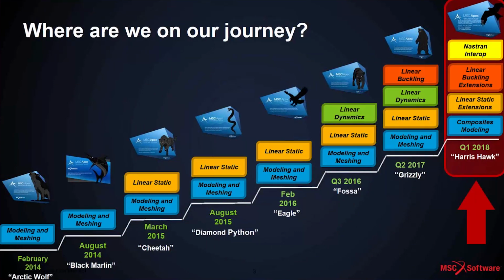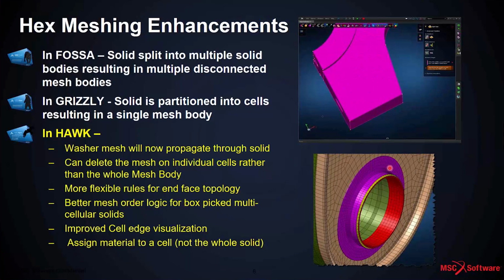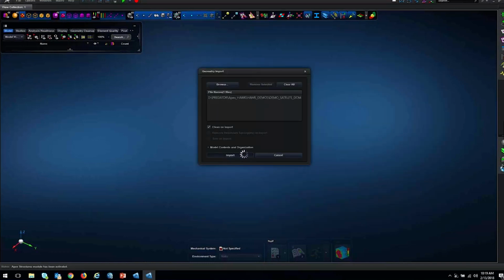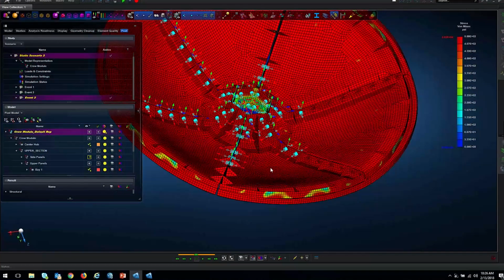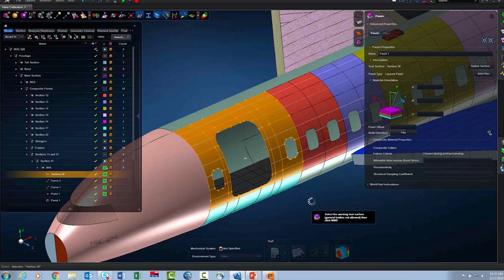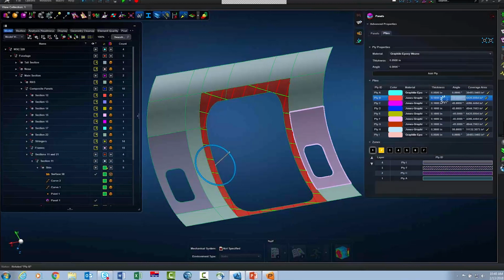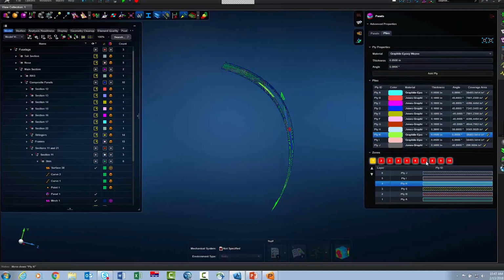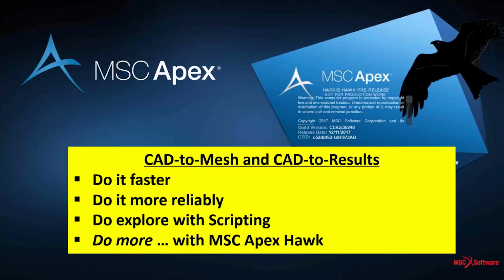Apex Hawk Release Webinar